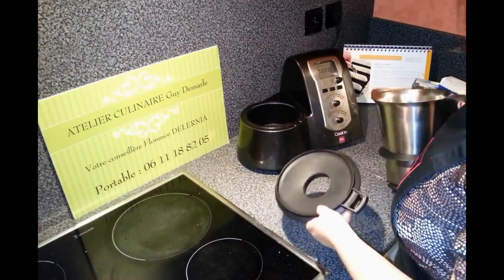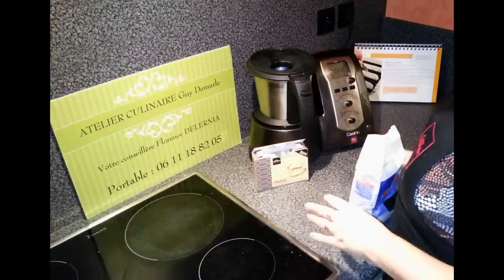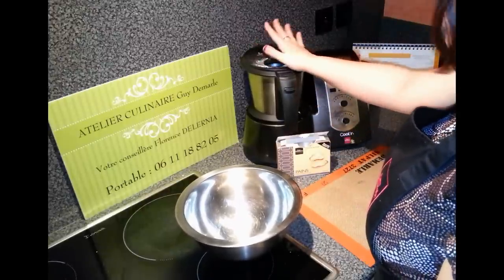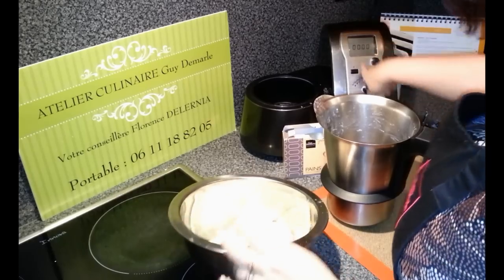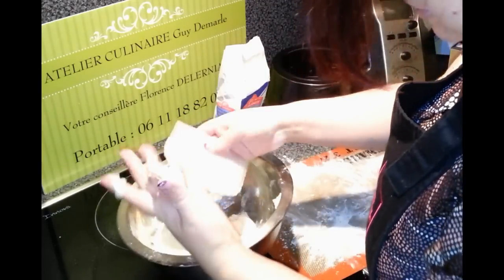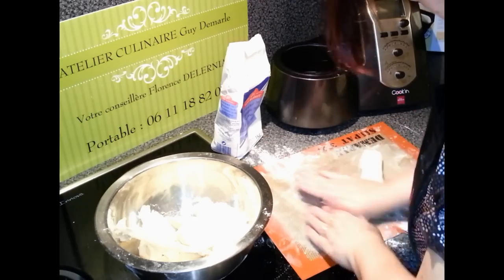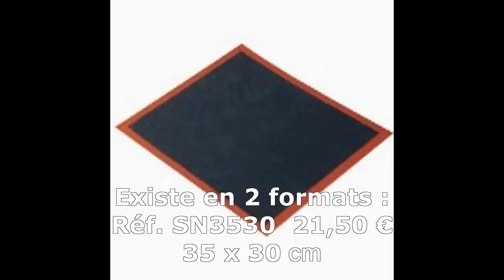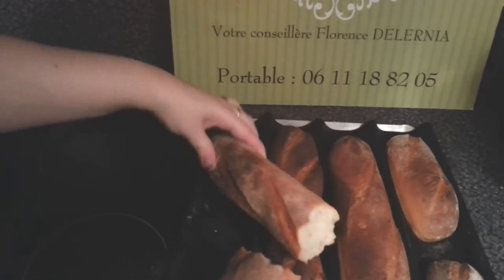ATELIER PATE A PAIN COOK'in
1 baguette revient à 0,12€ au lieu de 0,95€ par le boulanger;
Pour l'imprimer la recette et en savoir plus copier/coller l'adresse de mon blog ;

Le temps de conservation est largement différent puisque supérieur!!! Comme par hasard, on a plus de morceaux à donner aux poules...
Nous sommes 4, et je fais notre pain tous les 3 jours (à peu près!) Personnellement, j'ai même réduit le temps de levée de la pâte, puisque le résultat est là (sûr avec la levure DEMARLE, les autres marques NON!) 10 min sous 40°c de chaleur mis en forme puis 20 min de pose et 28 min de cuisson : AU TOTAL 4 Baguettes sont prêtes en 1H10 ;

je m'y prends vers 17H30 pour qu'à 18H40, le four soit dispo en cas de besoin! Mais surtout programmez vos alarmes pour vous donner le temps de poursuivre votre quotidien (ça va très vite!!!)

Le pain avec SILFORM® et SILPAIN®
La boulangerie à domicile !

Les SILFORM® et SILPAIN® sont reconnus par les professionnels de la boulangerie comme les produits idéaux pour la fermentation et la cuisson des pains à croûte.
Leur structure aérée permet une bonne circulation de l'air pour :
- une cuisson régulière
- une bonne prise de volume de la pâte
- un pain tendre à l'intérieur et croustillant à l'extérieur.